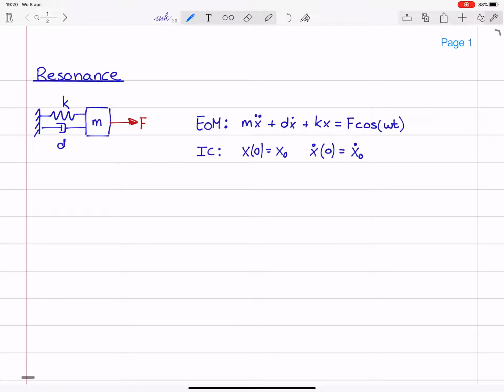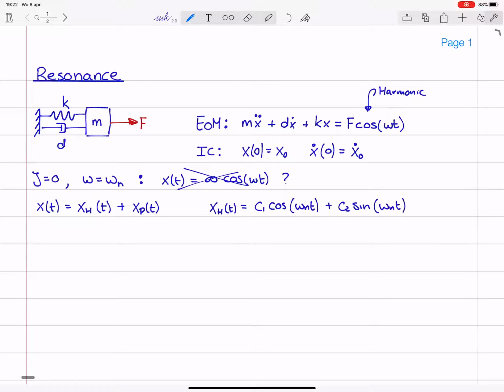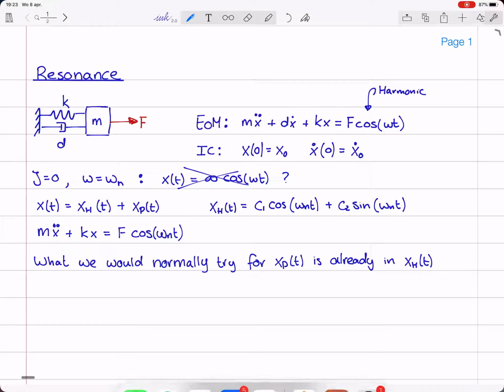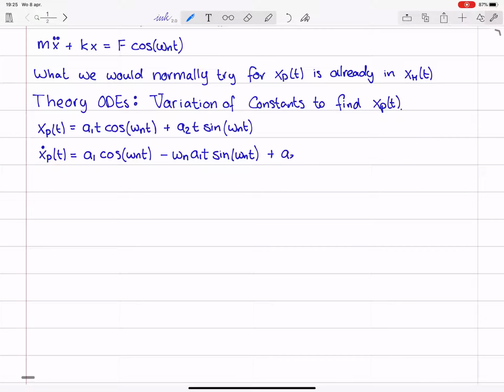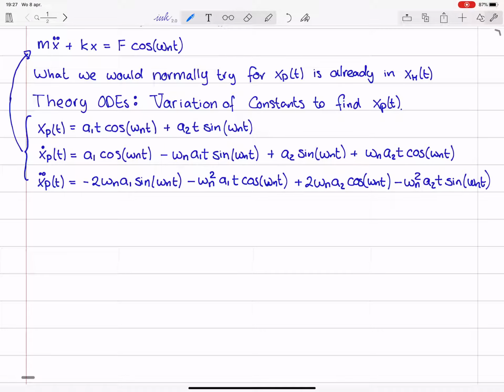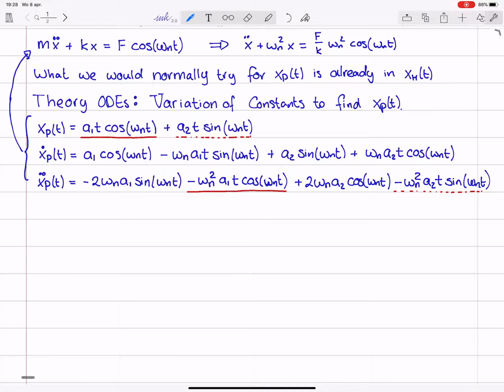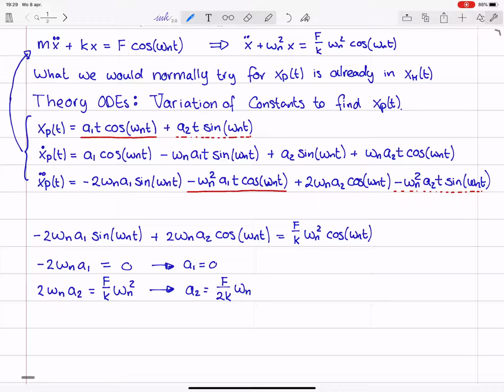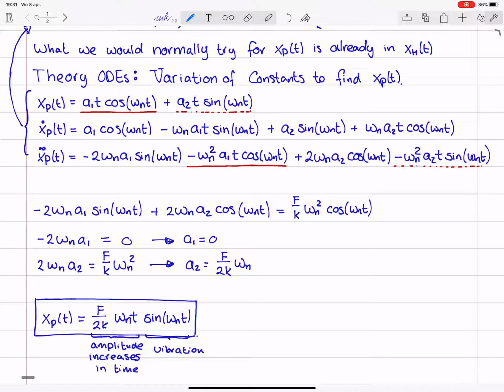Mechanical Vibrations 32 - Forced Vibrations of SDOF Systems 4 (Resonance)